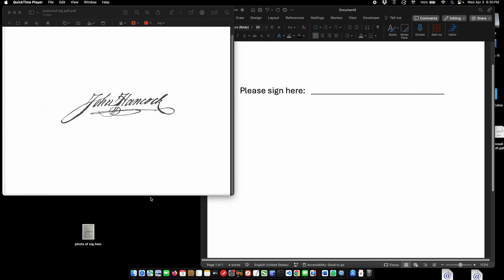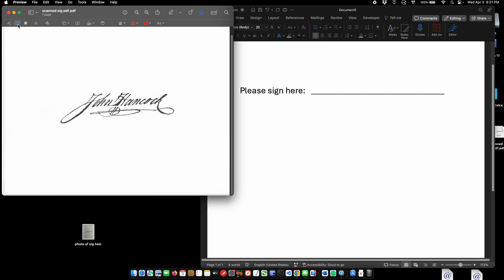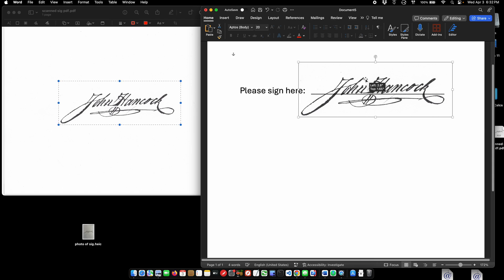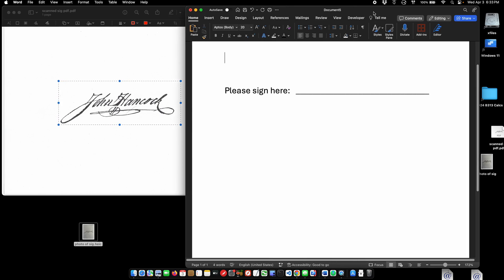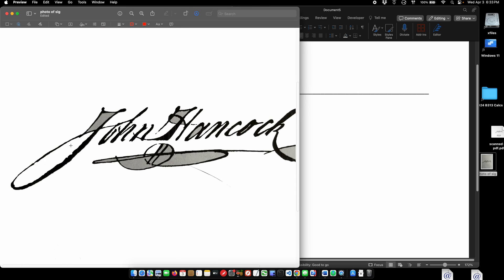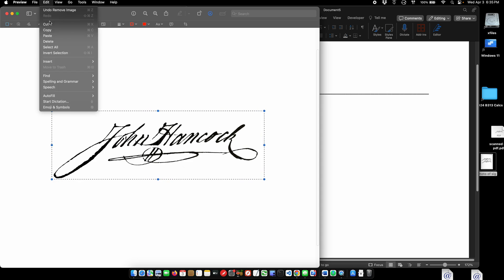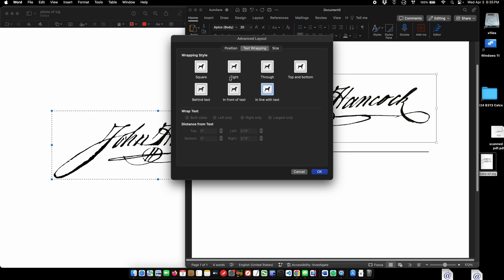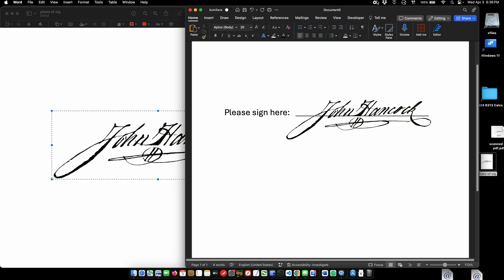Signatures in MS Word on MacOS: Easy Guide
Learn how to easily insert transparent signatures into your MS Word documents on MacOS with this straightforward guide. Using native MacOS tools, you'll discover the simple steps to personalize your Word files with transparent signatures, making them perfect for contracts, letters, and other digital documents.